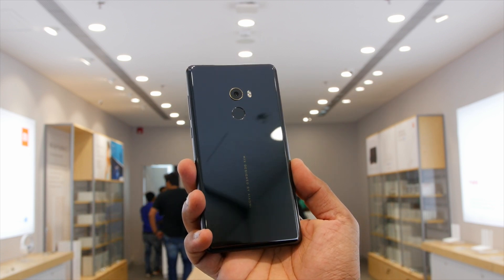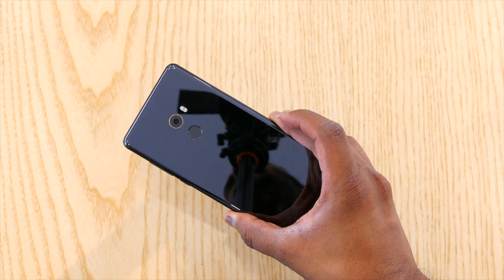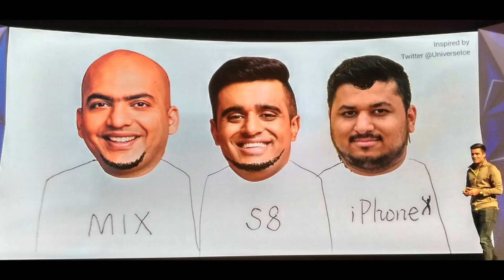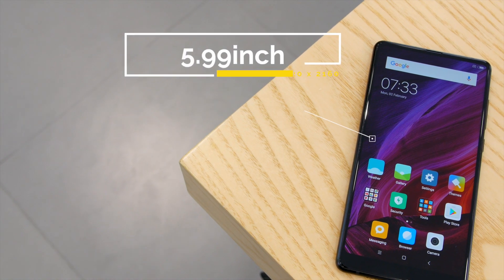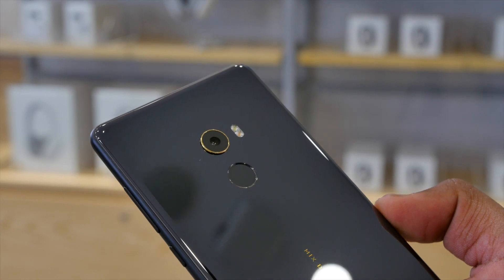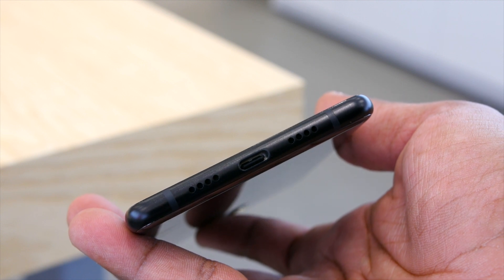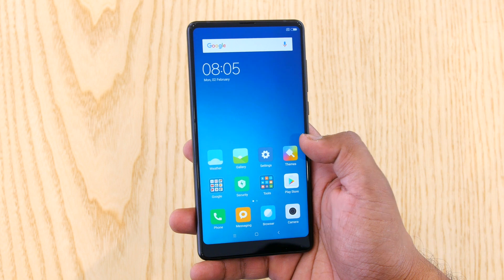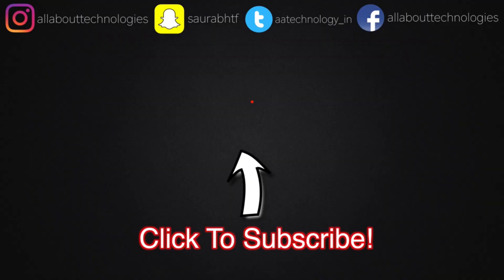Mi Mix 2 Hands On & Impressions | No Headphone Jack, Rotate To Take Selfies?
In this video I give my impressions on Mi Mix 2 and I also talk about few issues and good things about it.

Support Us :)